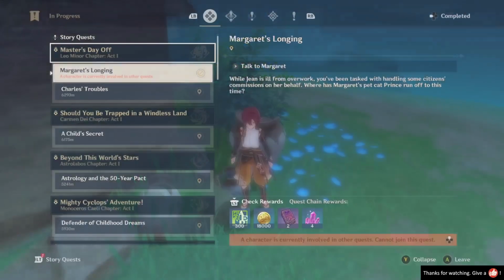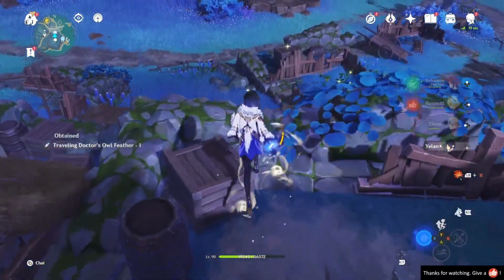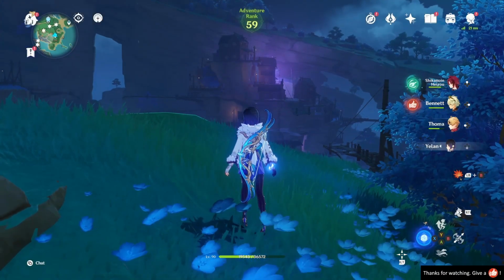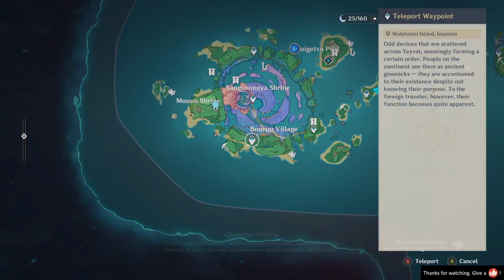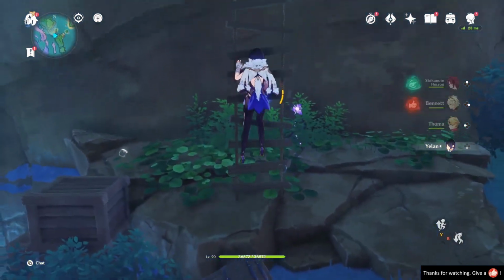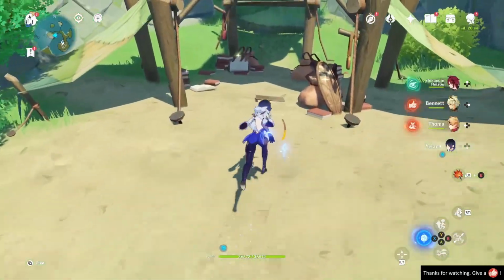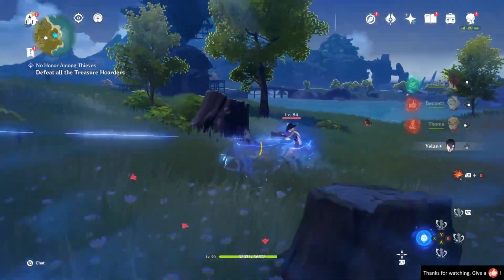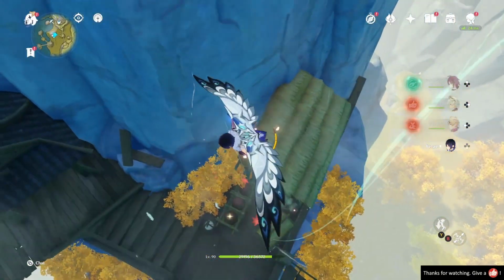My Daily Artifact Farming Route | Genshin Impact Tips and Guides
Here's my Daily Artifact Farming Route that I use to gather resources in Genshin Impact!